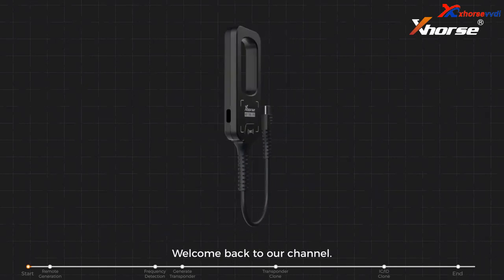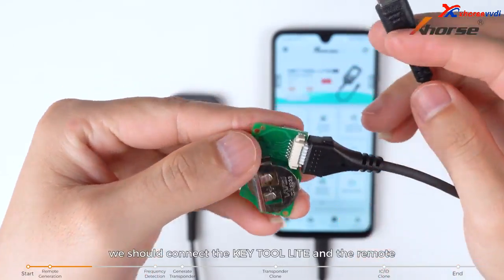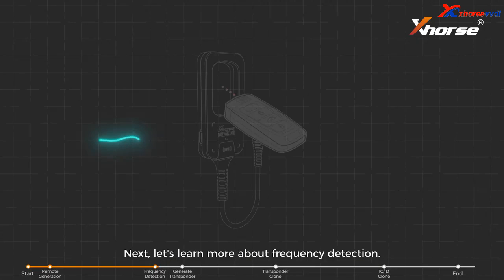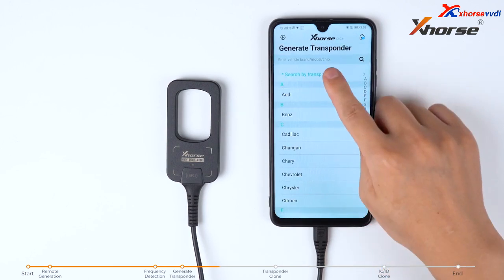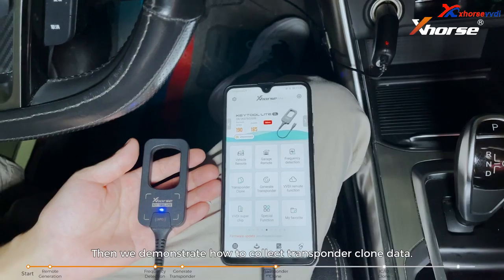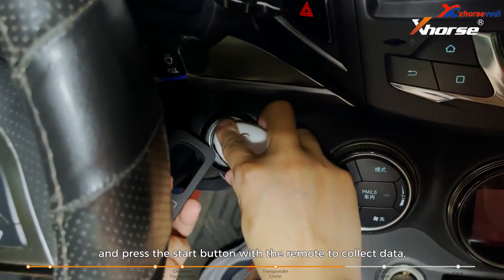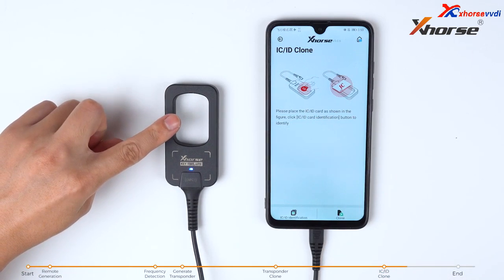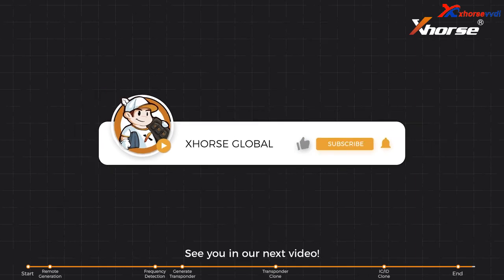How to Use VVDI Key Tool Lite?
Xhorse VVDI Bee Key Tool Lite Support Android with Type C Free 6pcs XKB501EN Wired Remotes

Time Stamps:
0:00 Start
0:19 Generate Remote
1:25 Detect Frequency
1:42 Generate Transponder
2:42 Clone Transponder
3:49 IC/ ID Clone
4:36 End